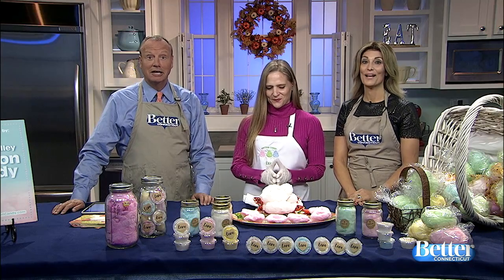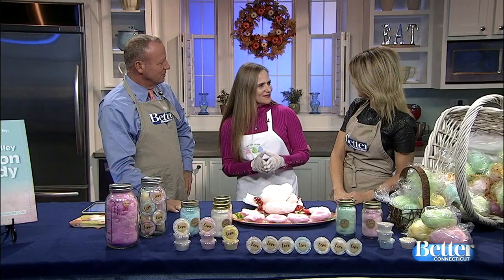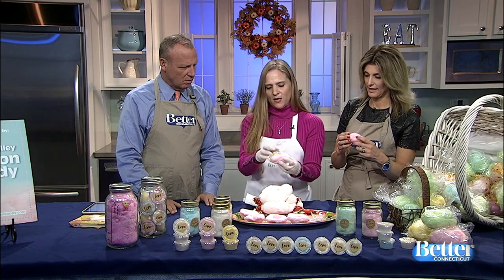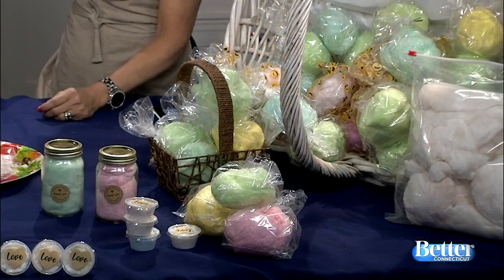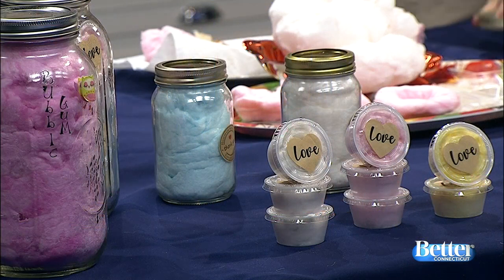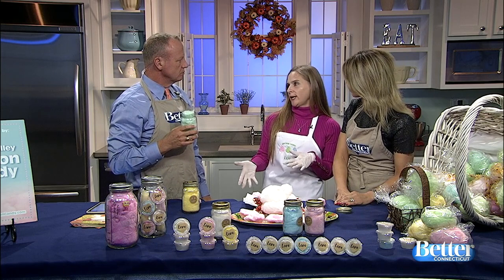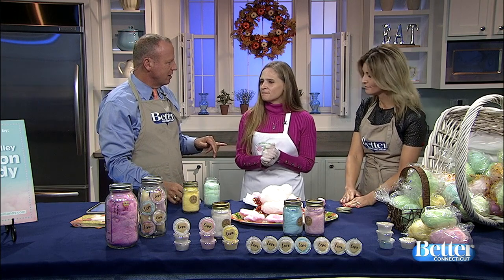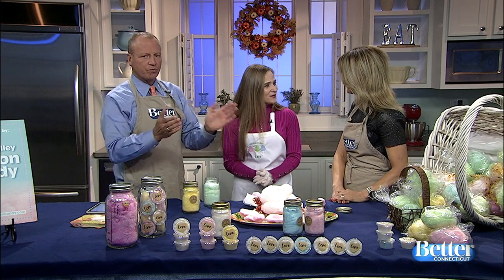Cotton Candied Apples!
Anessa Haney from Green Valley Cotton Candy LLC is showing us how to make cotton candied apples!